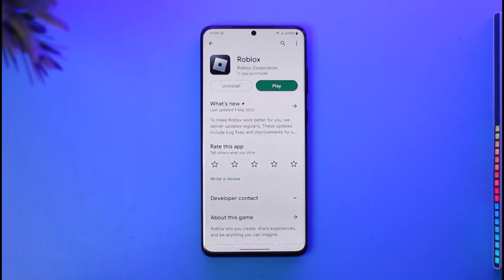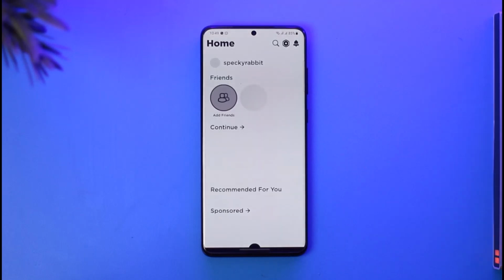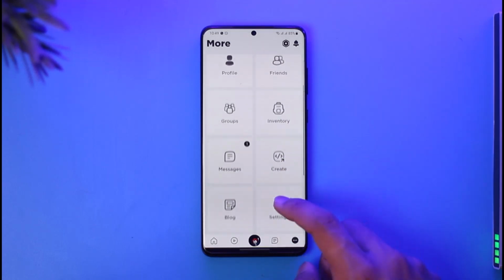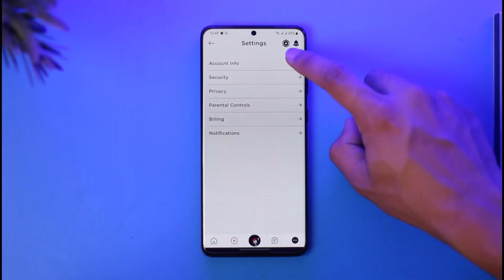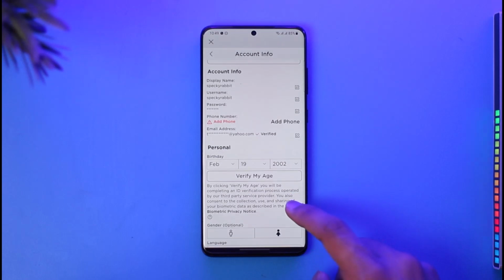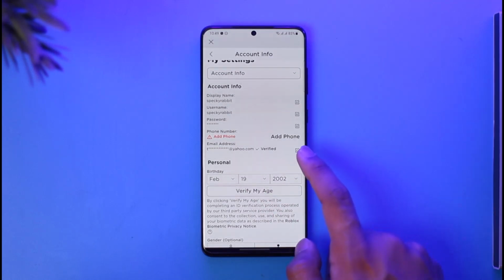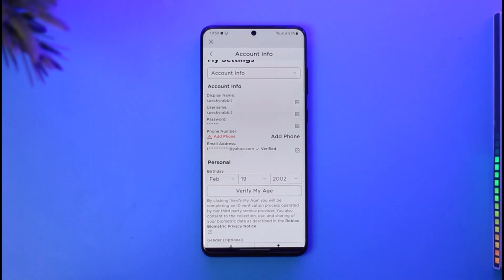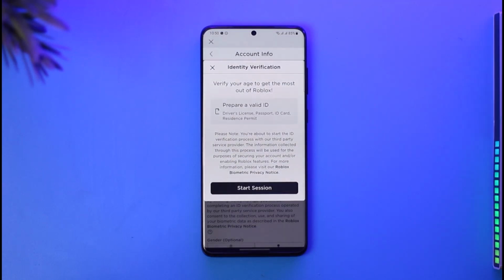How to Verify Your Roblox Account !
This video guides you through an easy step-by-step process to verify your Roblox account. So make sure to watch this video till the end.

~ Chapters:
0:00 Introduction
0:11 Verify Your Roblox Account
1:02 Conclusion